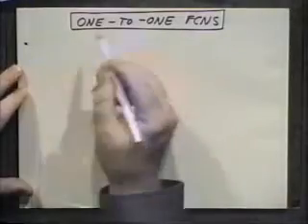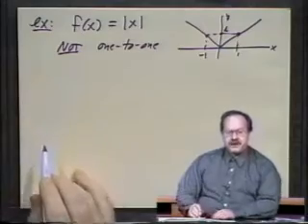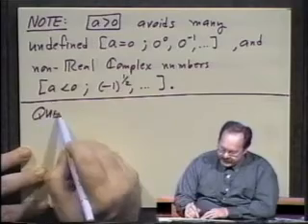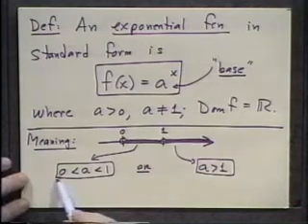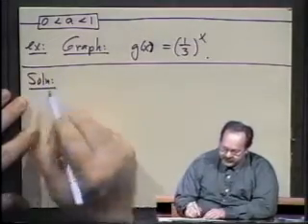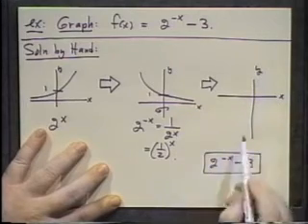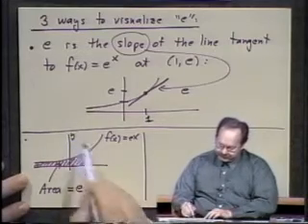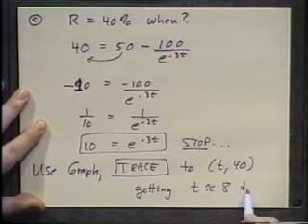College Algebra - Lecture 28 - Exponential Functions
College Algebra with Professor Richard Delaware - UMKC VSI - Lecture 28 - Exponential Functions. This lecture gives an overview of One-one functions,Exponential functions and their graphs.